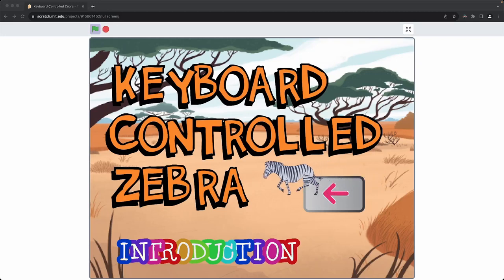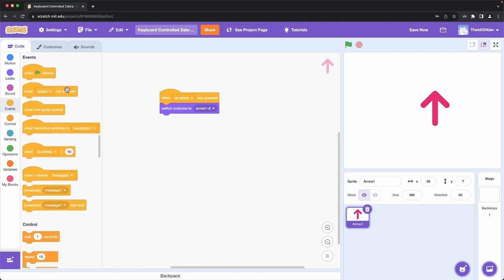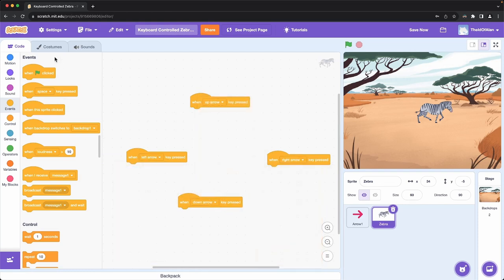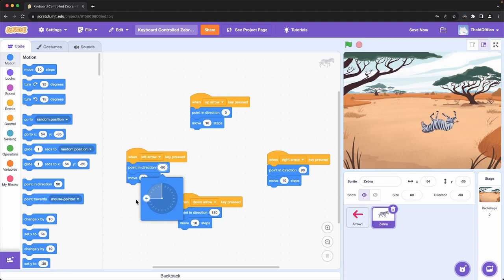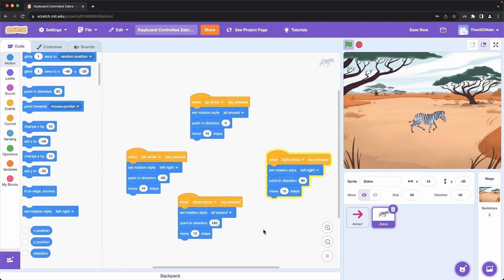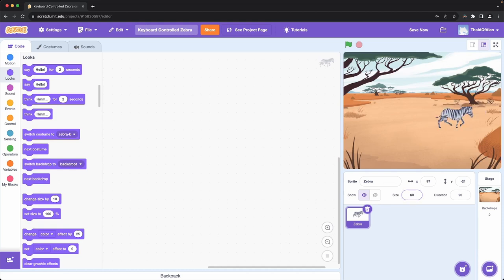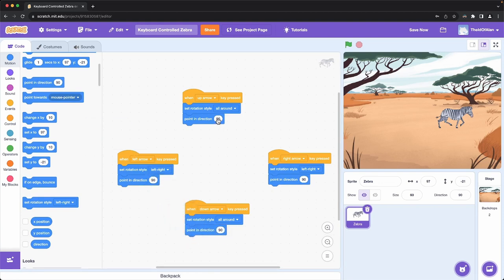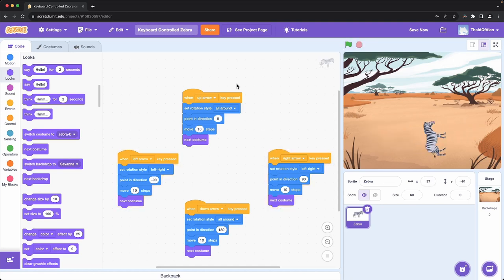Make A Keyboard Controlled Zebra In Scratch (Tutorial)